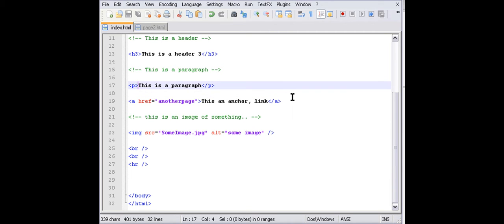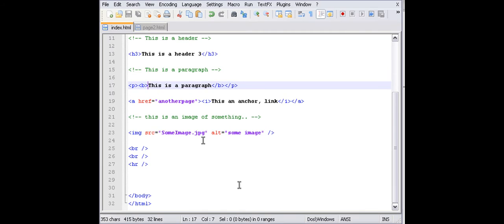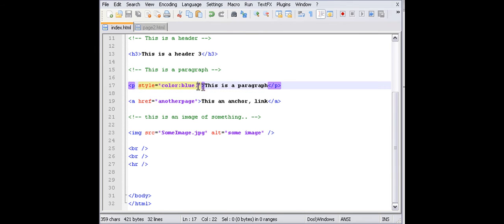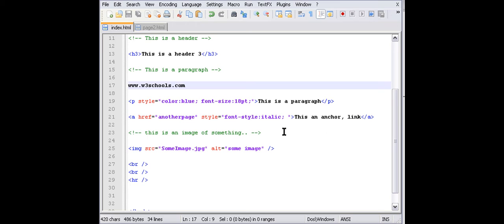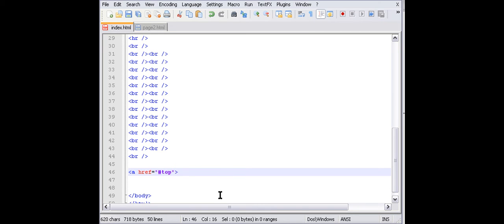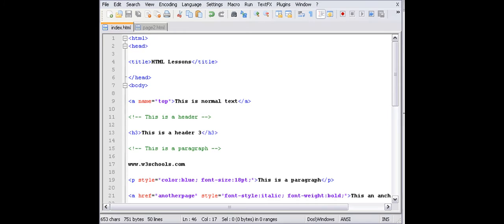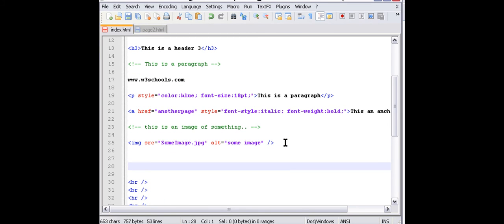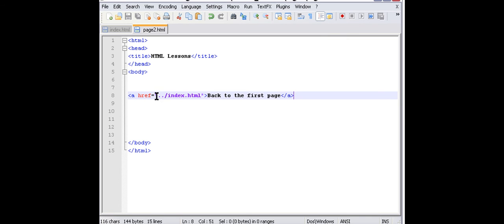HTML Lesson 3 - Font Styles, Anchors, and File Structure